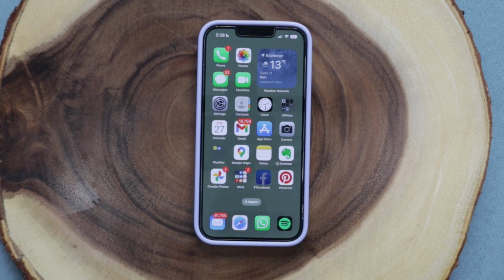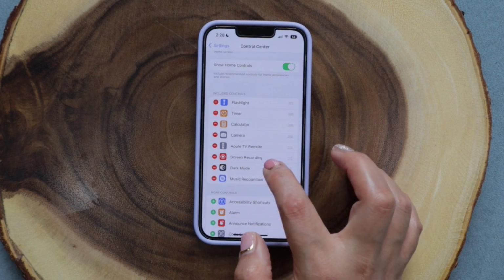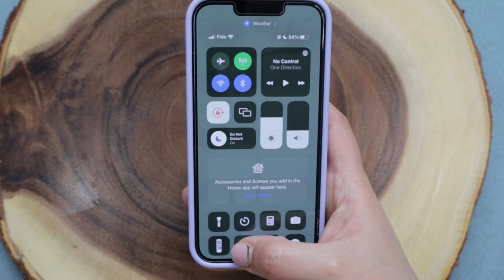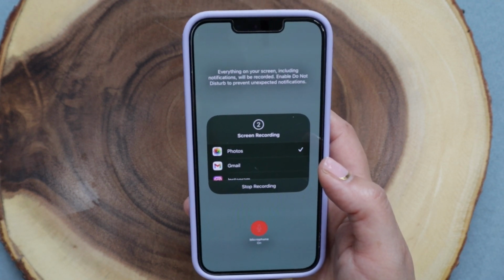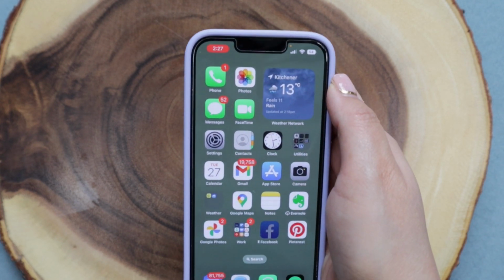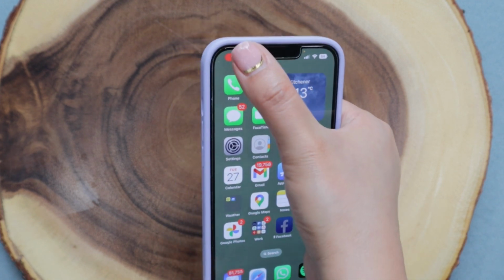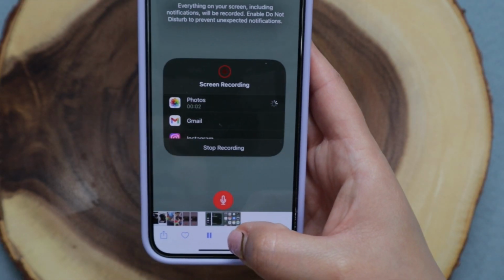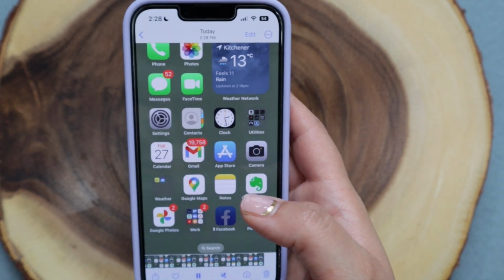how to screen record with audio on iphone 13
Today I'll show you how to screen record with audio on iphone 13. If you were trying to figure out how to screen record in iphone with sound or how to do screen record on iphone with sound you are in the right place. Some people have asked me how to make screen recording with sound on iphone or how to make screen recording with sound on iphone 13 and the truth is, You can do screen record with voice or audio on any iphone . This video focuses on how to screen record on iphone 13 pro with audio, but you can also screen record on iphone 13 with sound with this same tutorial.

Equipment used on video:
MEMORY CARD
Iphone Adapter Headphone